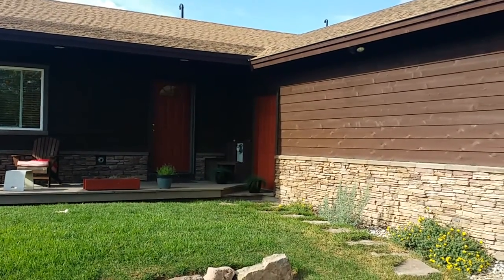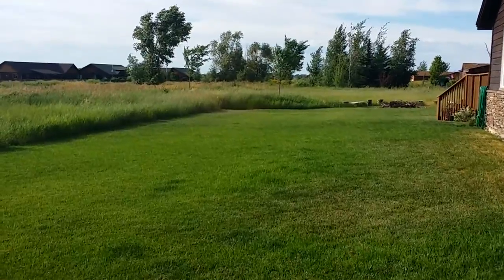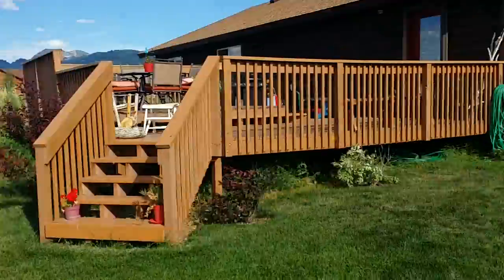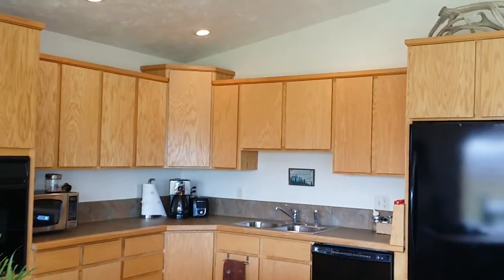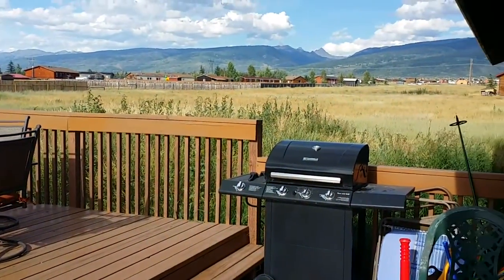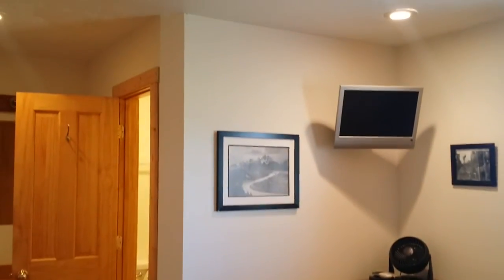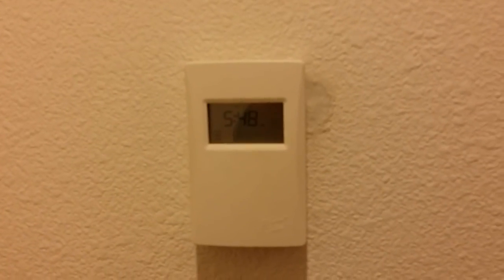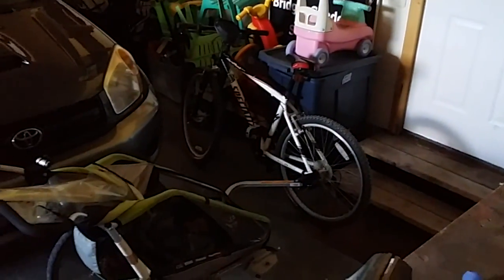976 Elk Thistle Victor, ID 83455